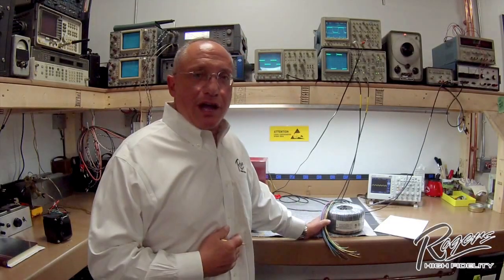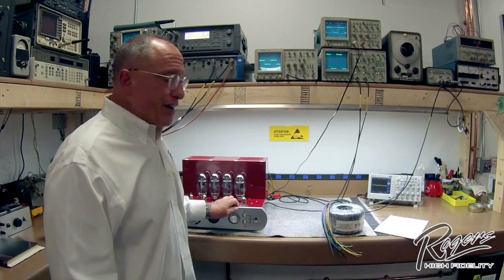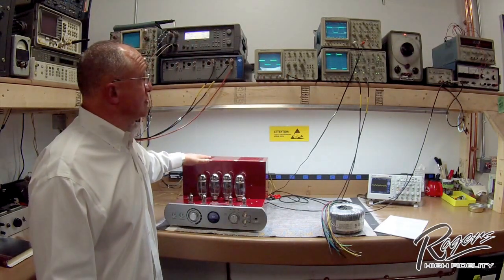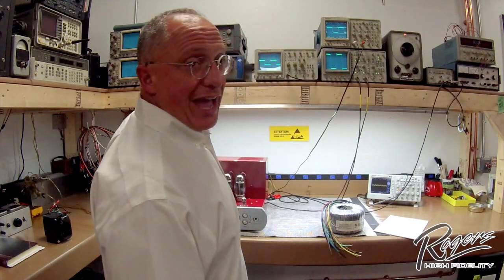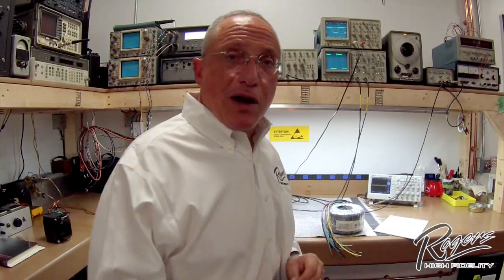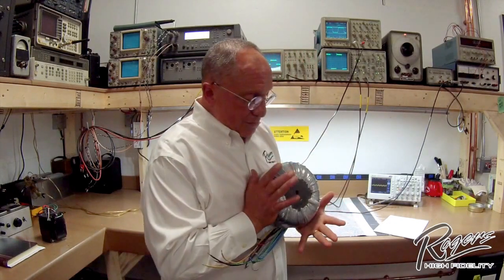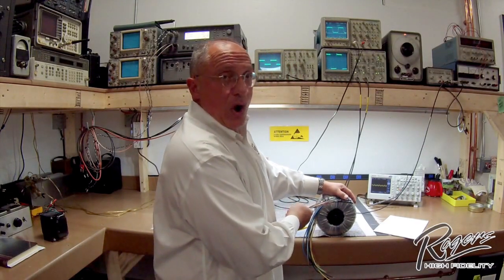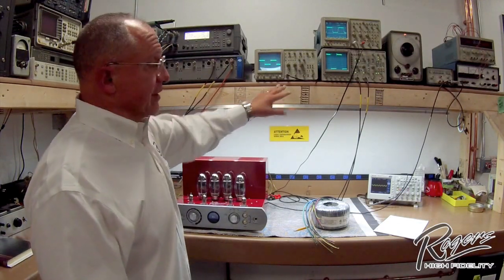High Quality Power Supplies In Our Amplifiers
Rogers High Fidelity only uses the highest quality components in our amplifiers so we can GUARANTEE THEM FOR LIFE. In this video Roger explains why we only use the finest power supplies available to provide ample headroom and proper harmonics. Hand wiring our products in the USA with the finest components makes them the most reliable and best sounding amplifiers on the planet.